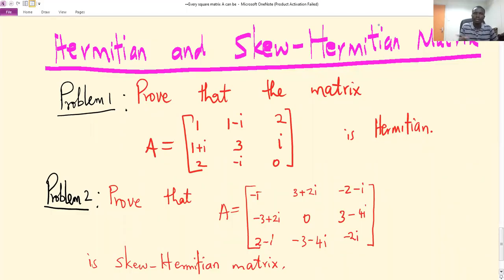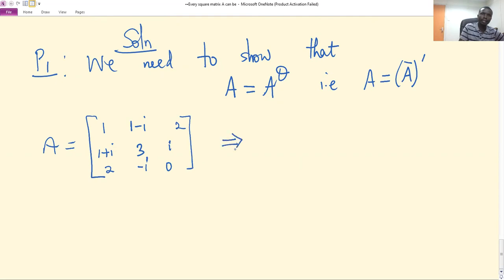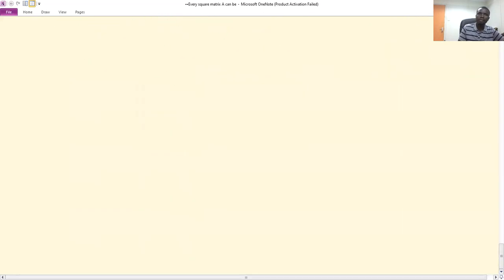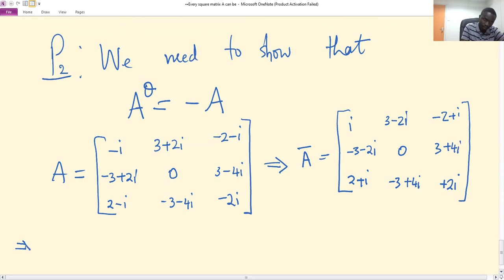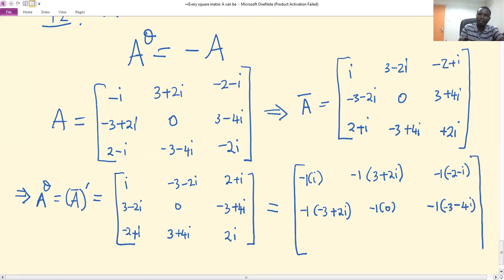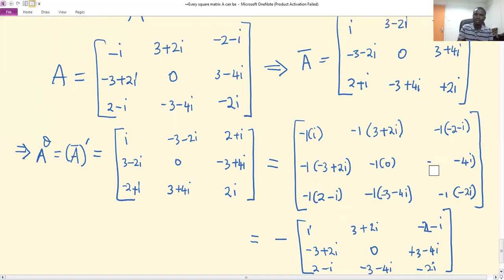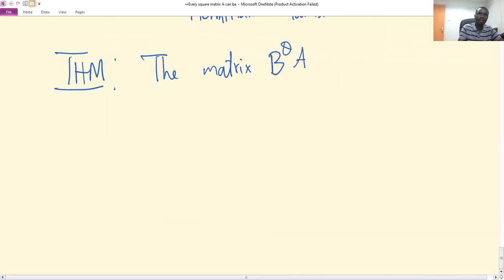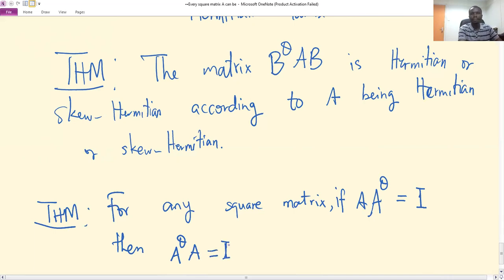Complex Matrices Part 6